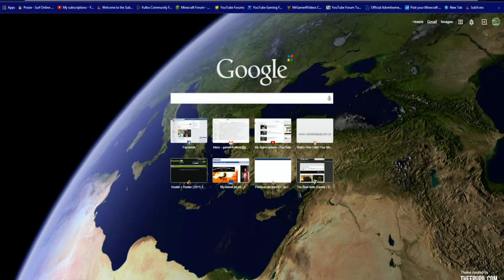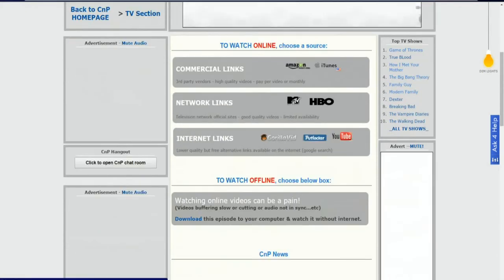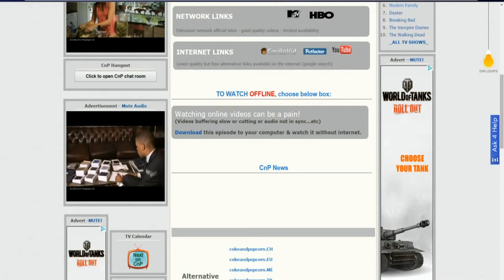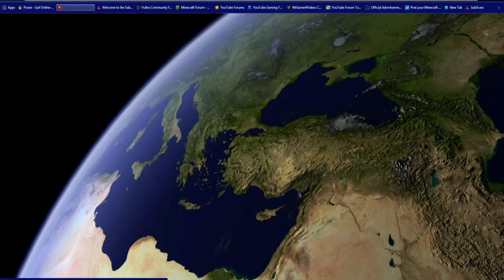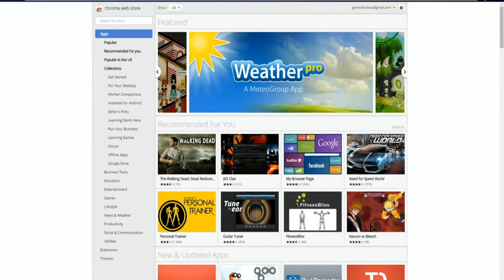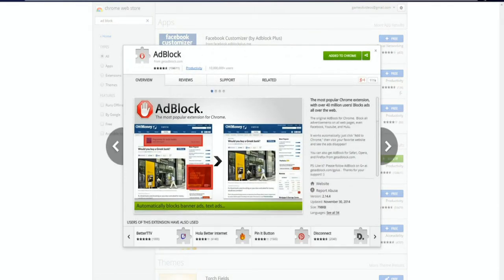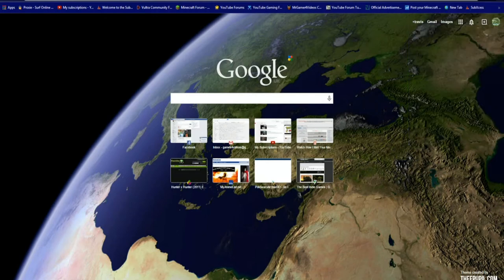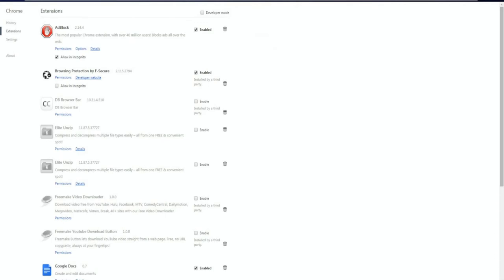How To Install Ad Block